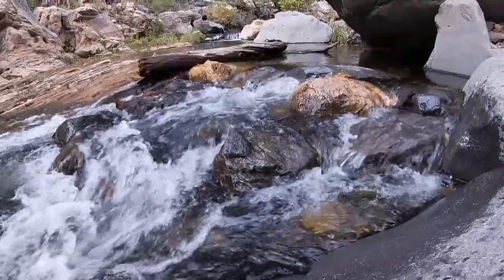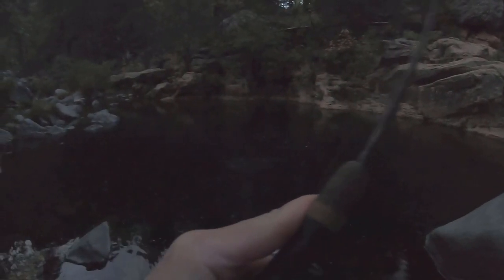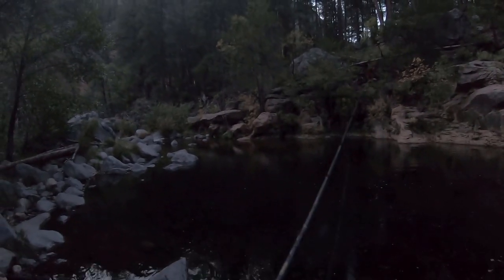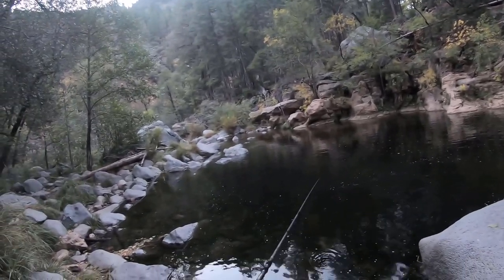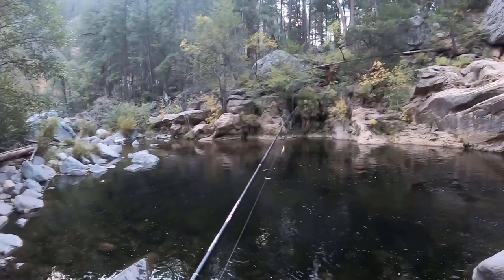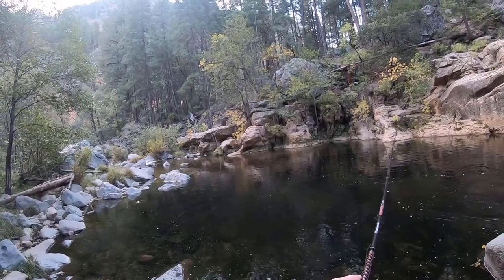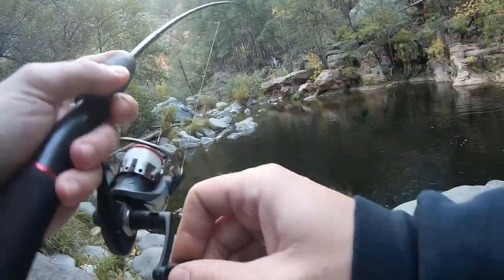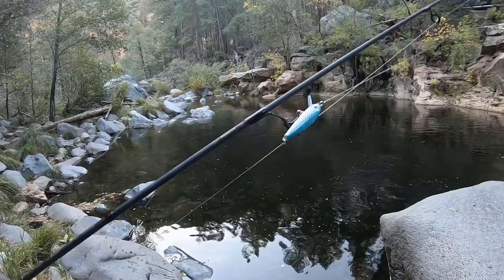Exploring Sedona, Part 1 (Gila Trout, Oct 2021)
This month (Oct 2021), I decided to make my second ever trip to Sedona AZ’s Oak Creek.  My first trip was around the same time last year, and the fishing this time around was substantially better.  I caught enough fish to break this trip up over 3 separate episodes.  In this first episode I target a large pool, loaded with AZ’s unique Gila Trout. The Gila Troup proved to be a lot of fun.

Music Attribution
Soundscape – Dust – Ambient – Guitar source under CC / Sound clipped and volume adjusted by user

Glass Base, Frankum source under CC / Sound clipped and volume adjusted by user